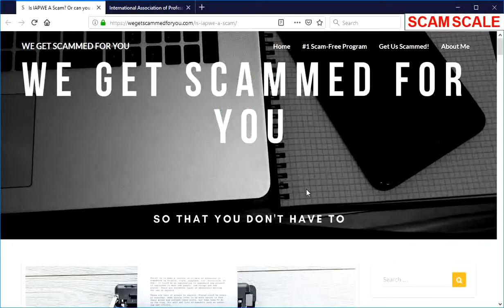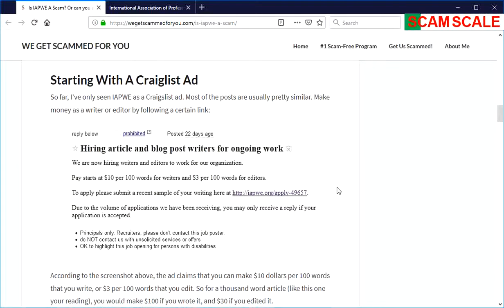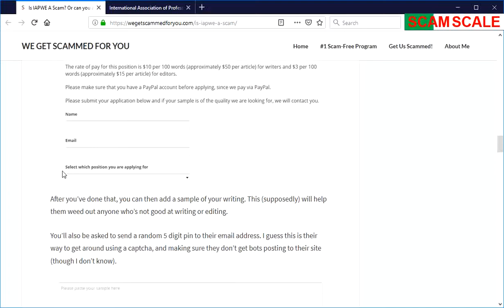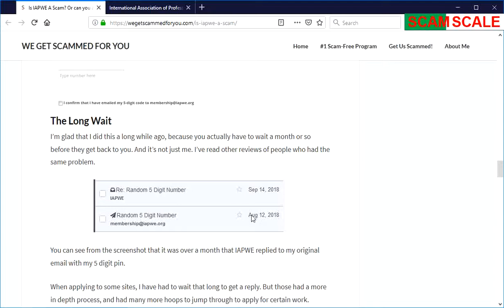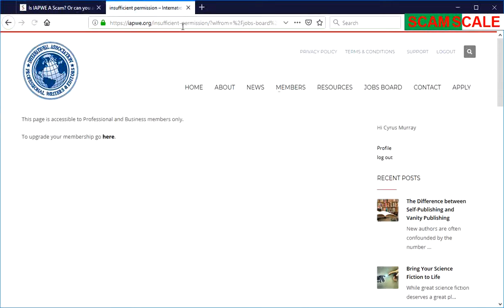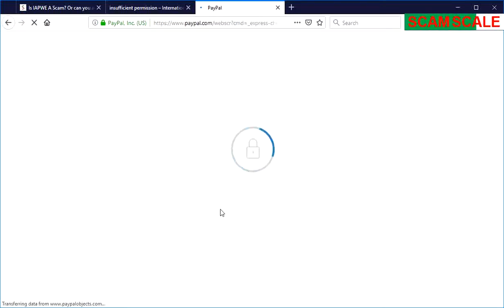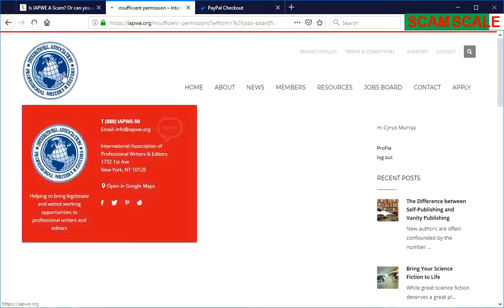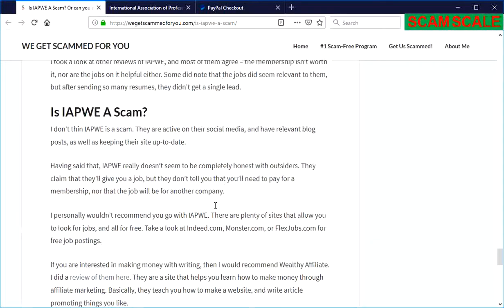Is "IAPWE" A Scam? Or can you actually make money with this site?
What does IAPWE stand for? Is it a Scam? Can you make money?
Watch this video to learn the answers!

Product: International Association of Professional Writers & Editors (IAWPE)

Creator(s): Amy Wilkerson (?)

Description: A site that allows you to find writing and editing jobs for you to make money with.

Price: Free (?)

Recommended? No